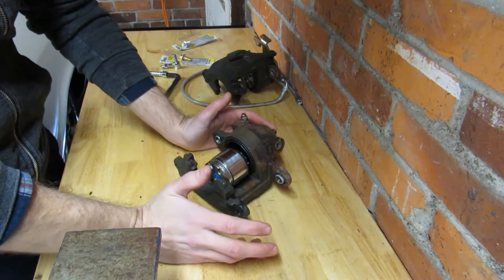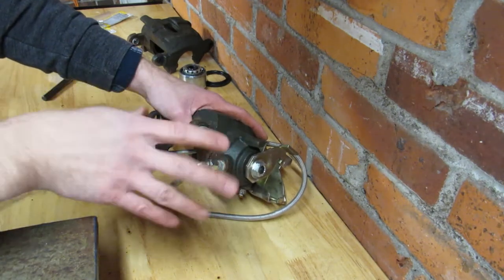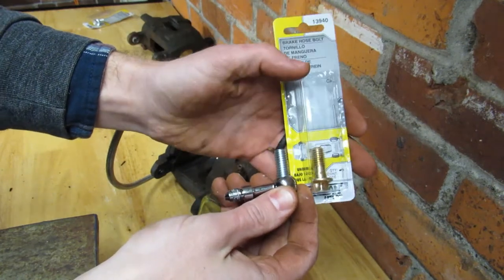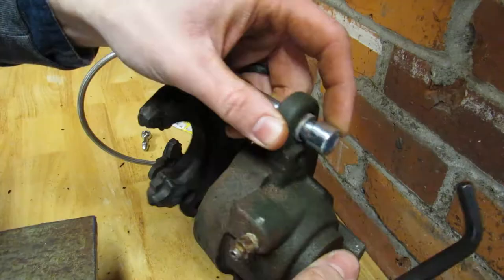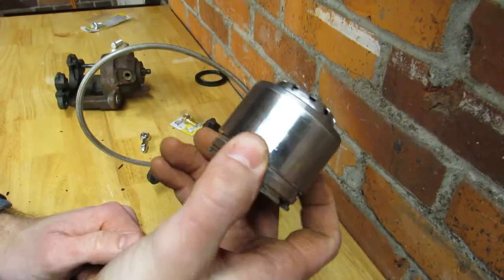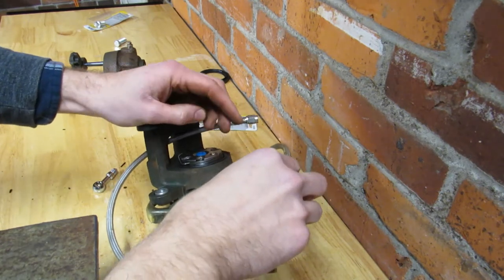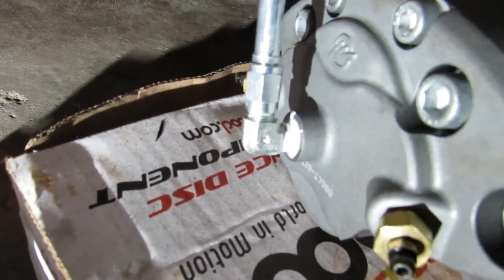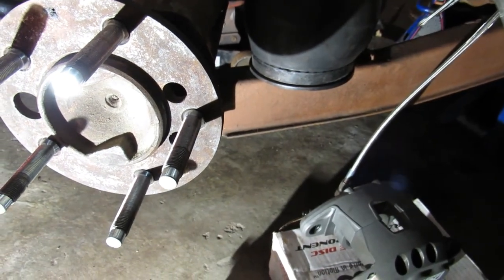GM Metric Caliper - Ins and Outs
Is there a perfect brake setup out there!? Either way we talk about install tips and issues with the good ol' metric clamp.

As Always - Our Wonderful Intro Music by